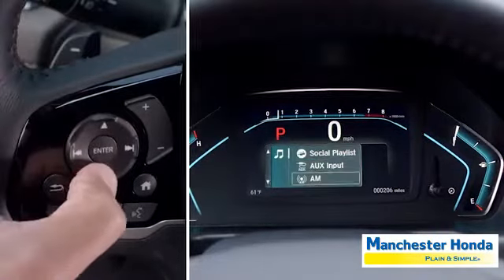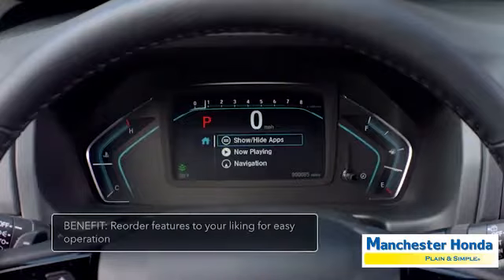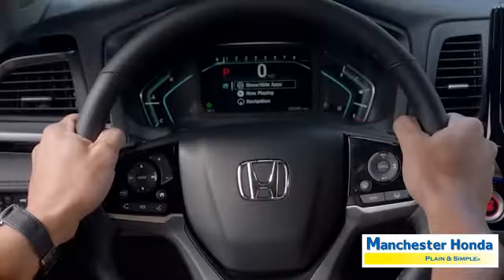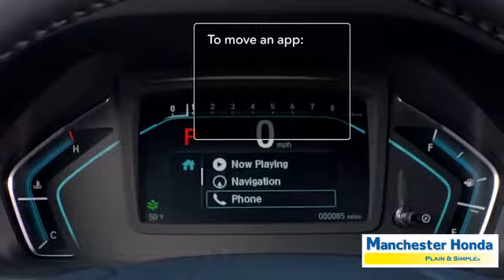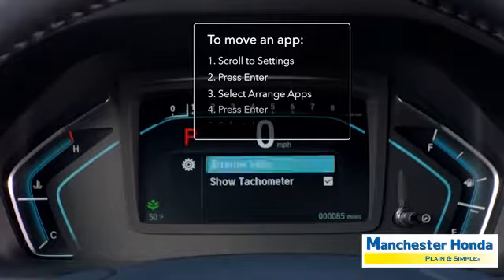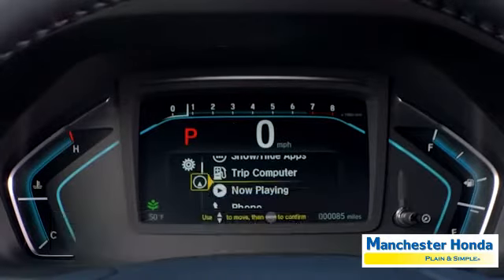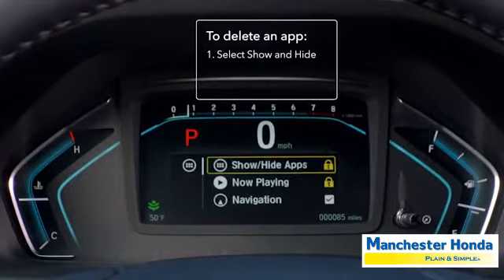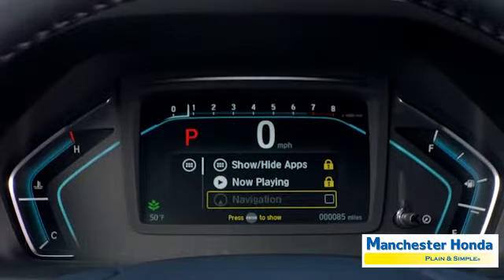2018 Honda Odyssey: How to Use Driver Information Interface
Your local Connecticut Area Honda retailer
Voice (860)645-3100